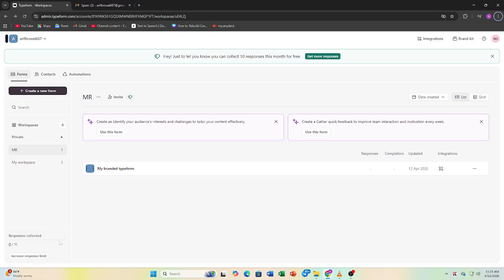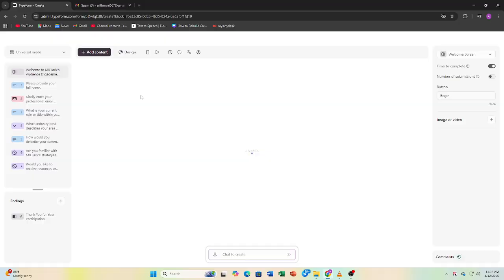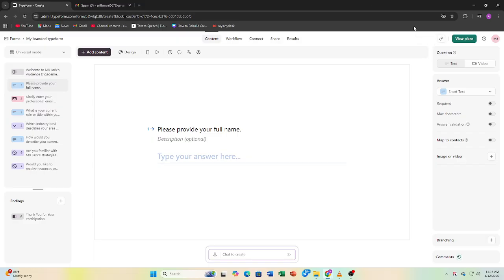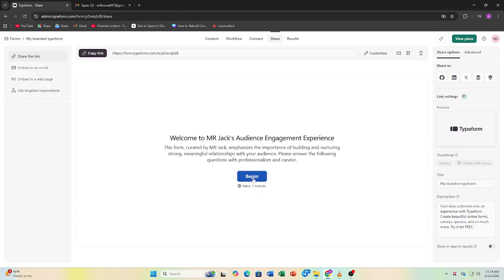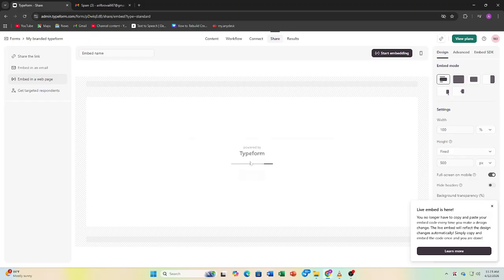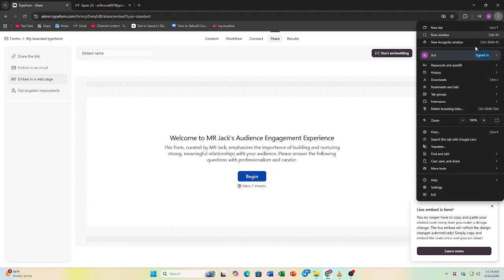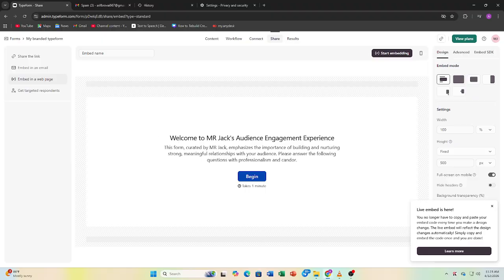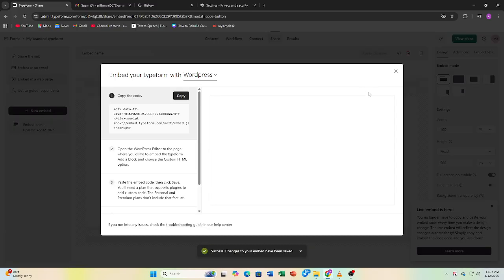How to Fix Typeform Embed Not Working on Website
In this video, I will show you how to fix Typeform embed not working on website step by step. If your Typeform is not displaying properly when embedded on your site, this guide will help you troubleshoot and resolve the issue quickly. Learn how to fix embed code errors, script conflicts, browser issues, and configuration problems so your form loads correctly. Follow this full guide to restore a working Typeform embed on your website.